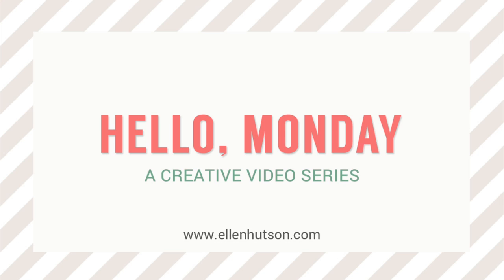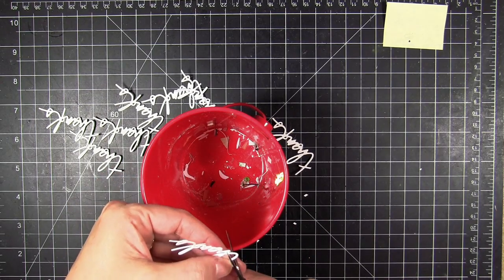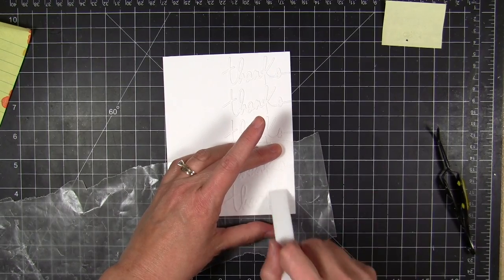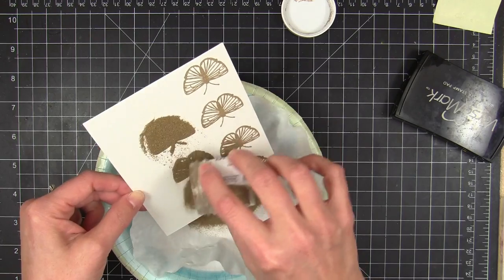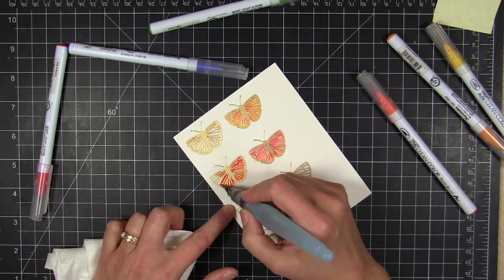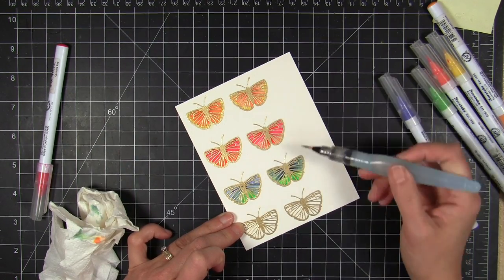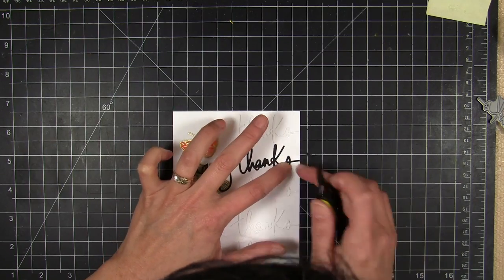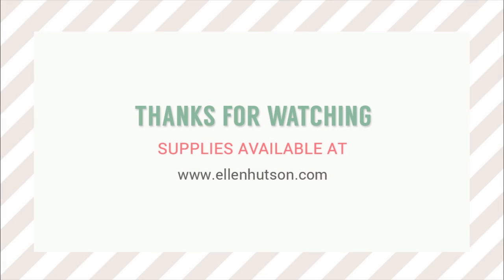Hello, Monday 03.07.2016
SUPPLIES:
Essentials by Ellen Designer Dies, Up The Happy by Julie Ebersole
Neenah Cardstock, Neenah Heavyweight, Classic Crest Solar White 110 lb, 25 pk
Ranger Multi Medium, Matte Mini, 1/2 oz.